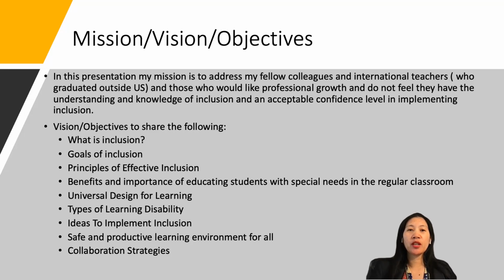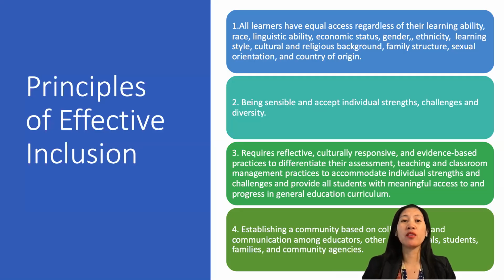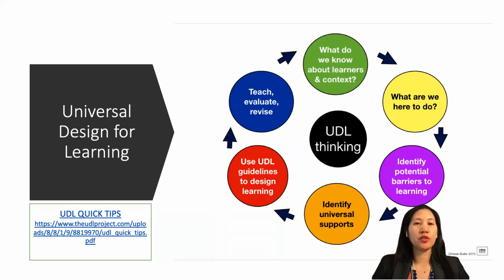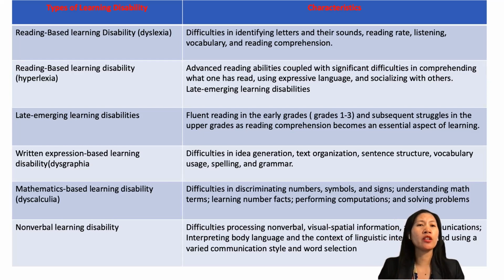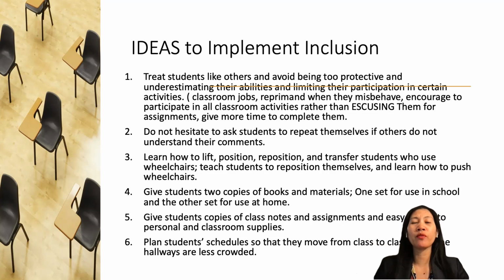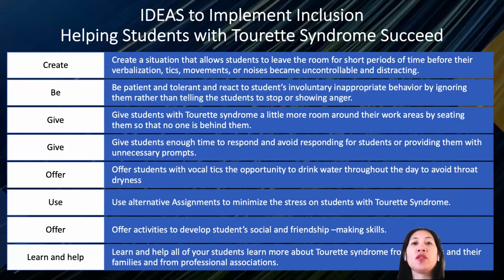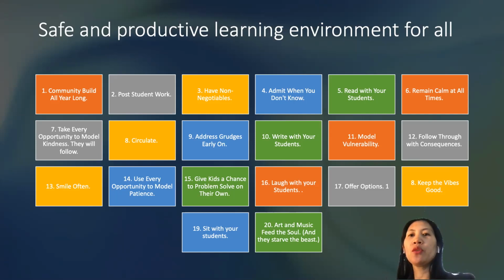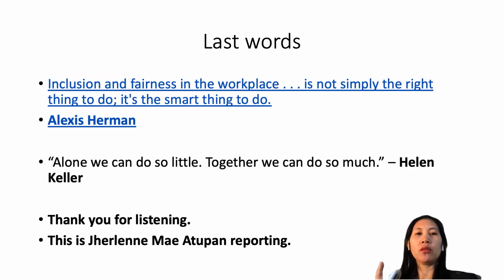Inclusion Ideas for Effective Instruction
This file is about how to effectively teach in an inclusive classroom and how to do inclusion and collaborate to other for successful teaching and learning.